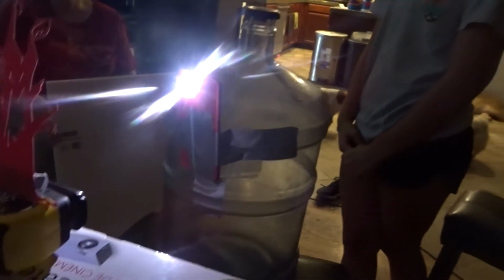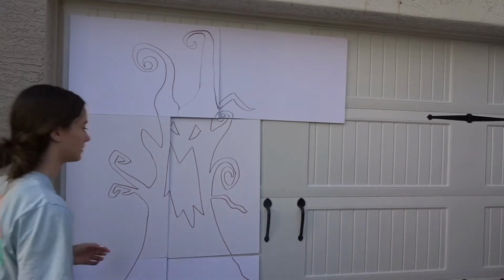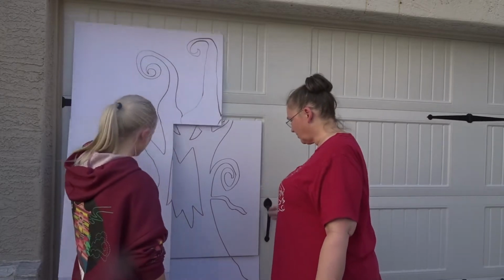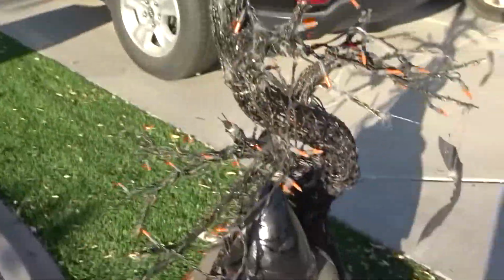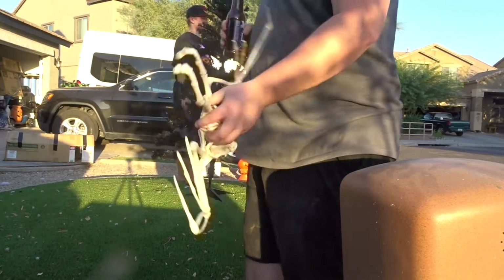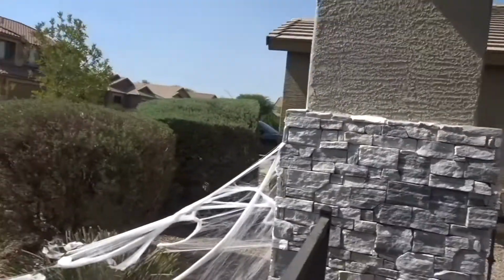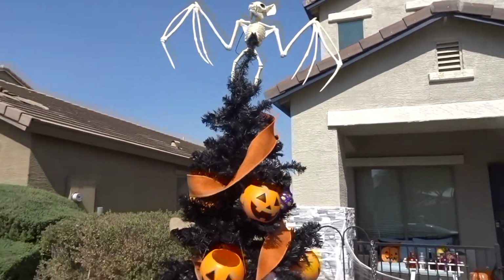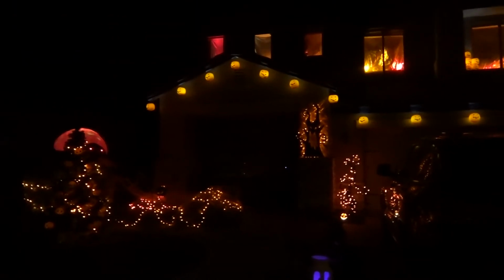Decorating for Halloween!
Hi everyone! In this video I'm showing you guys how my family decorates for Halloween. I hope you enjoy!